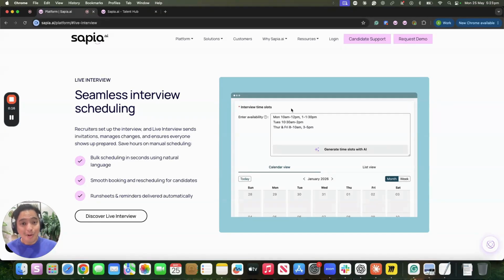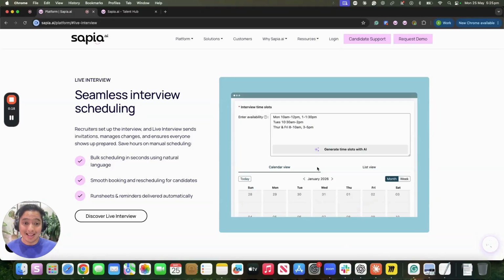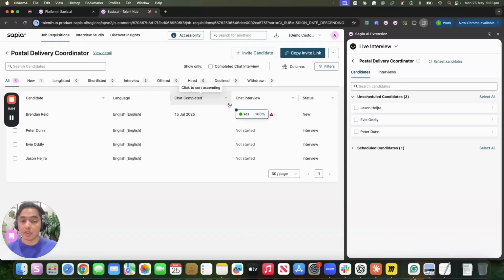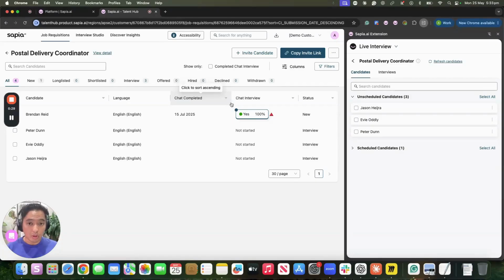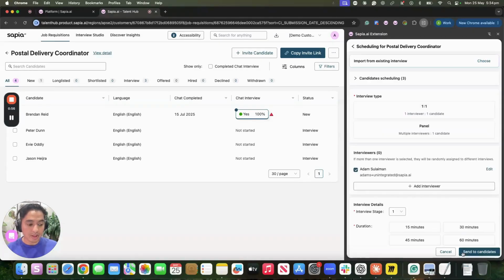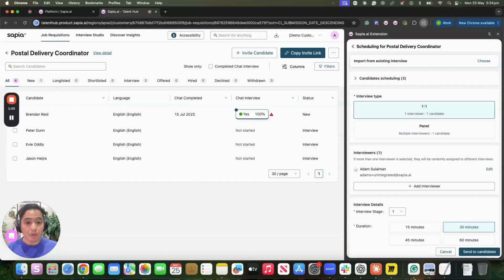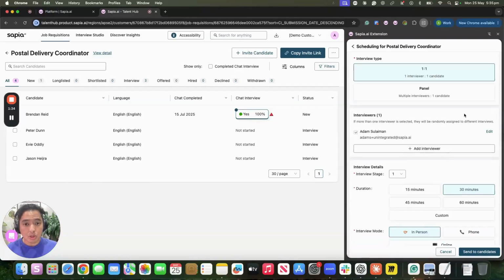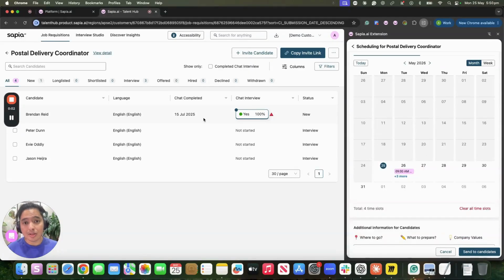Bulk Scheduling with Live Interview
Live Interview now supports bulk scheduling of candidates into the same timeslot.

Watch this tutorial to see how to schedule interviews for multiple candidates, when multiple interviewers are available. Available for 1:1 or Panel style interviews.